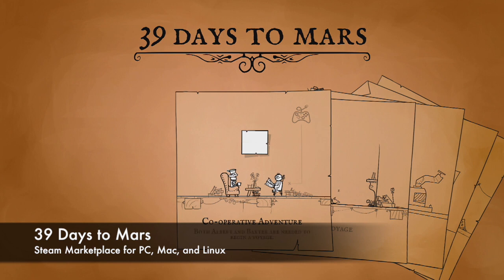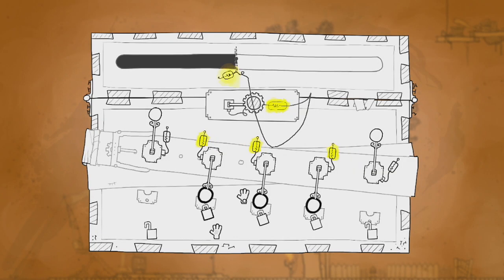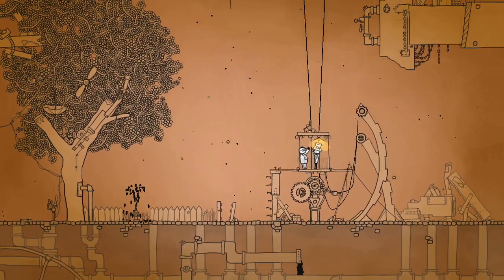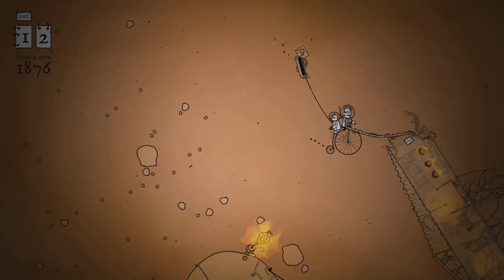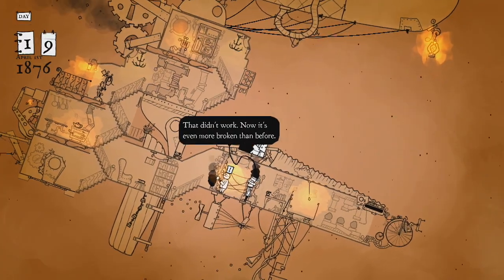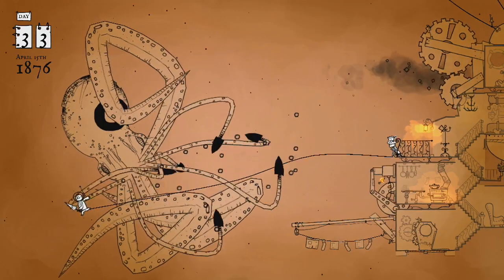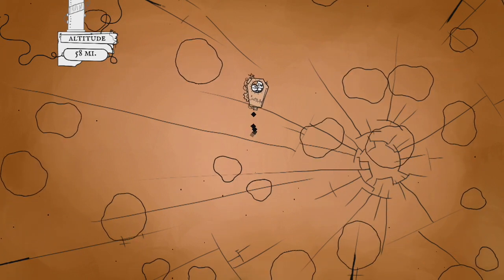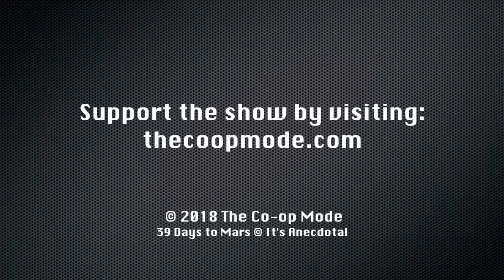39 Days to Mars - The Co-op Mode